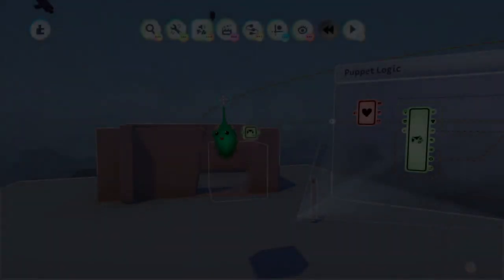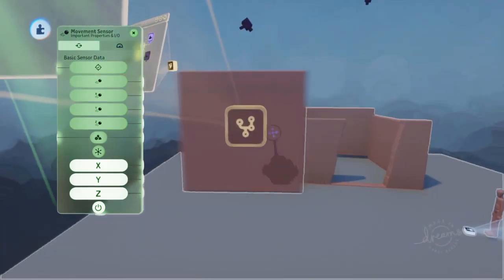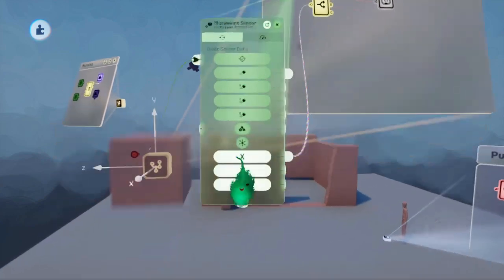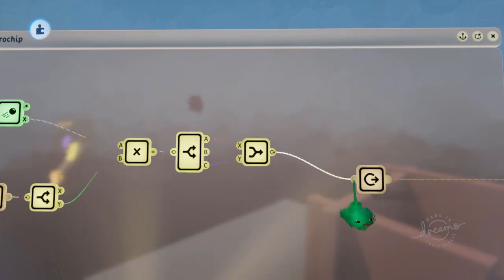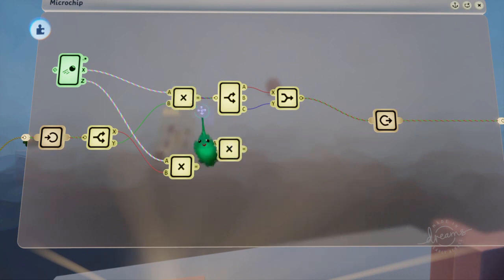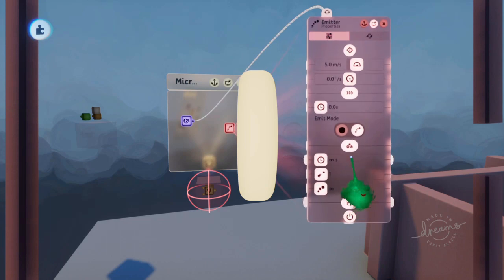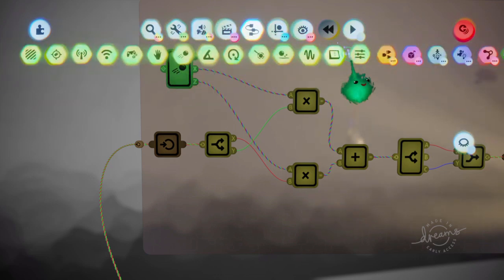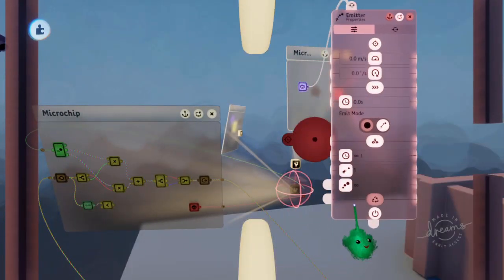Building a Camera-Relative Controls Lock | TAPgiles Daily Dreams Tutorial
And now how to build the setup from scratch. It's a little involved and uses a couple of more involved concepts. But hopefully, you'll get something out of it at least.

- Using a Movement Sensor to get directions relative to an object's orientation.
- Using splitters and combiners to mess with the value of the stick, and use that to move the puppet.
- Emitting logic-at-camera.
- How the emitter's "maximum emitted at once" setting works.

If you like, you can follow along by looking at the actual "Camera-Relative Controls Lock" creation's logic.

This logic locks the left stick orientation until you stop moving and then reorient the left stick when you begin moving again. This means if you hold left to go into a room and the camera changes you keep moving in the same direction instead of "left" suddenly meaning something different. Kind of like this